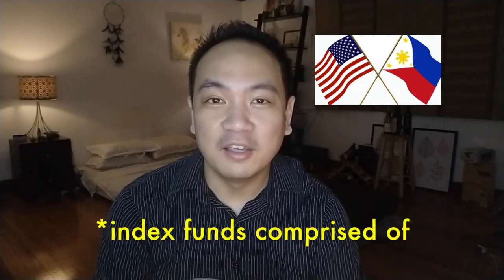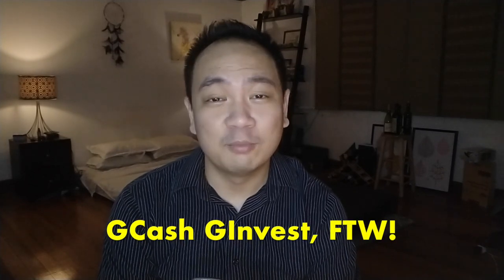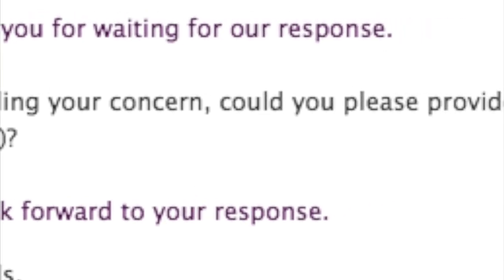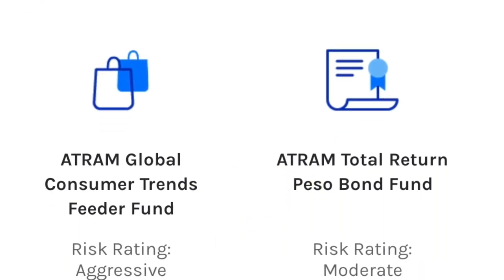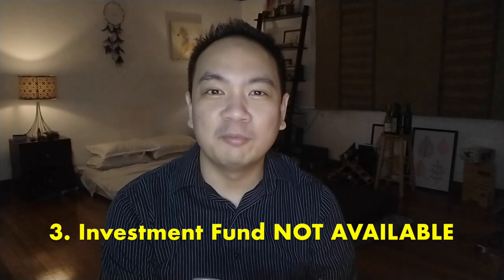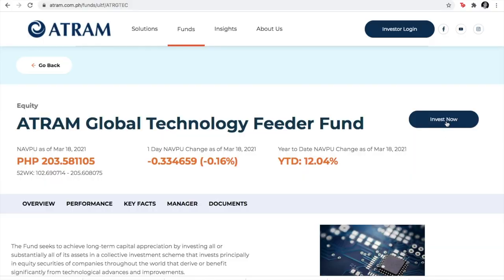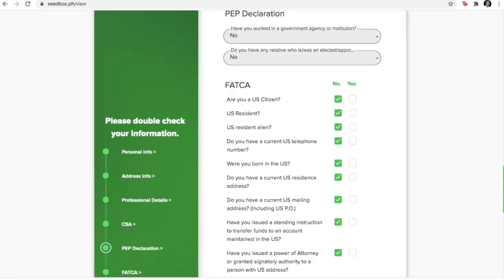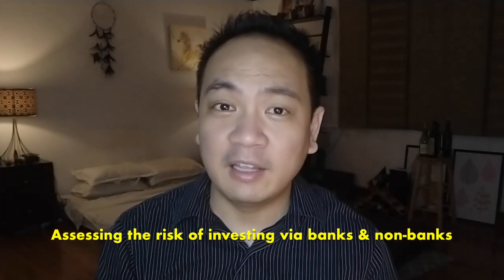GCASH INVESTMENT REVIEW 2021 | FAILED ATTEMPT TO GINVEST: HOW TO INVEST WITHOUT GCASH 📱💵📈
Always wanted to invest in US stocks but had limited funds? With GCash, it's now possible to invest as little as P1,000 in the world's best performing stocks such as Apple, Microsoft, Intel, and Visa! Another first for Philippines' telecommunication leader Globe Telecom's FinTech arm: GCash. In Feb 3 2021, GCash and Globe announced that they have launched this investment product that makes world-class investing within the reach of every Filipino: the GCash GInvest Technology Feeder Fund. Excitedly, I rushed to update my GCash app and avail of this deal ---an offer that's a far cry and almost incomparable to what banks or other online trading platforms have to offer! This excitement was however dampened I encountered roadblocks in being able to successfully invest in the said index funds. From the get-go, I couldn't proceed to the GInvest portion of the GCash app because I had not completed verification of my GCash account. As I tried to complete this verification process, I could not complete it because of failing to the One-Time Password (OTP) via email. I thought this might be an easy fix but surprisingly, this ordeal took me over two weeks to complete! For some reason, the GCash customer support team could not understand my concern despite showing numerous screenshots of my problem. After that ordeal, my account was finally verified and now I should be able to proceed with investing right? WRONG! When I'd select the GInvest icon , I kept getting an error message that "GInvest is not yet available to Payroll Accounts". Knowing that my account was miscategorized, I raised this customer support and thankfully, this time it only took 5-7 days to resolve. Once  done, I again hurriedly look to invest in the GInvest Technology Feeder Fund. To my surprise, only 1 of the 5 available investment funds were available for investing. The index fund I wanted to invest in was unavailable. Big suprise for me since the press release was dated February 3 and this was already an entire month after! So i did my homework to research further if there's anything I can do. I came across these GCash investment funds were being powered by two other groups: ATRAM & Seedbox Philippines. I found the Global Technology Feeder Fund on the ATRAM website and I was able to get important information: despite the fund only showing results for 1-year since it was newly incepted, the index fund is actually tracking the MSCI World IT Index Fund by Morgan Stanley, which had annualized returns of 18% in the last 10-years. This was a reassuring piece of historical data that Globe should also be making known to its prospective investors. As I clicked on "Invest Now", the ATRAM website brought me the Seedbox Philippines website. This website was also very helpful in stating cut-off times, settlement periods, and other valuable information previously unavailable from the GCash app and the GCash website. I looked to invest directly through Seedbox Philippines and was able to successfully complete the  application process. The next step was to complete the Know-Your-Customer (KYC) process which is completed through a video call. Unfortunately, the next available date for Seedbox Philippines to do this was April 26! Again, I am left to wait and so that brings us to now, where I'm waiting for GCash to notify me of the availability of the fund or the Seedbox KYC video call, whichever comes first. LOL! This has been a surprising ordeal, thinking that I would have been able to invest in GCash GInvest products as quickly as a few minutes. But I'm happy that this has led me to do some research to understand the funds better. While I continue to be excited, my investment appetite has been tempered. The challenge of coordinating with GCash customer support and them not understanding my problem in verification as well as the delays encountered have led me to be hesitant. I of course would want easy access to my funds and talk to knowledgable customer support once I do invest. So while I will continue to invest, I am cautious about not putting too much funds. This also brought about the looming concern that Phil. telcos have had some deceiptful practices such as "Nakaw Load", which has been legitimately recognized by the National Telecommunications Commission (NTC) as needed to be addressed urgently. Feelings of trusting a non-bank with my money surfaced, thus I do have some hesitation. I'd actually prefer investing via Seedbox Philippines which, despite the long waiting time to complete the KYC, has actually been pleasing to deal with.

If you're interested in similar investment products offered by others, check these out below: